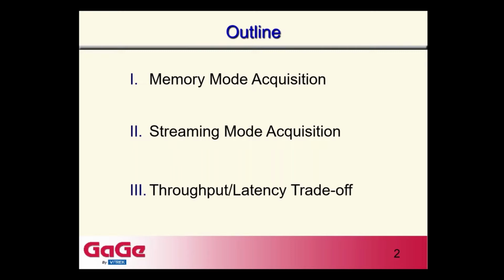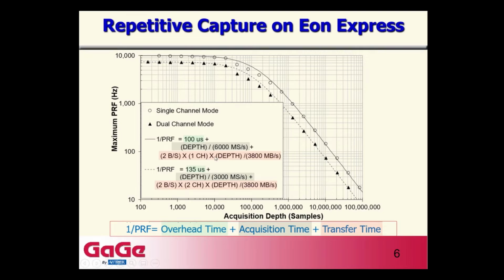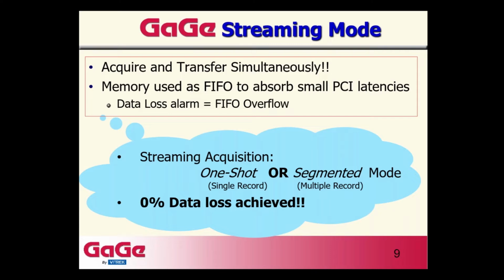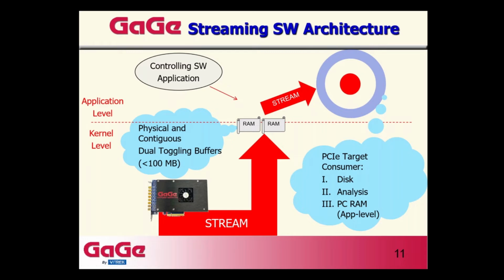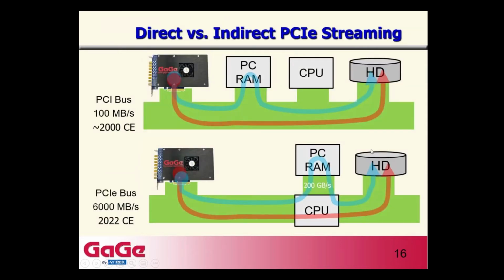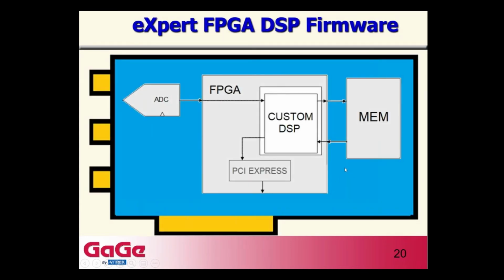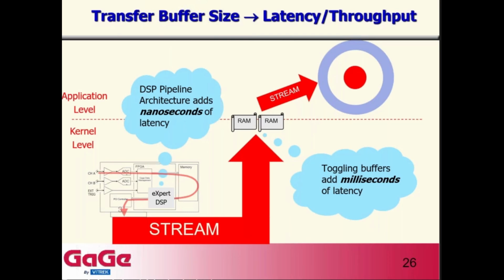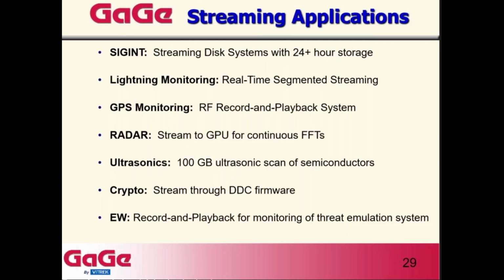Streaming Applications Webinar